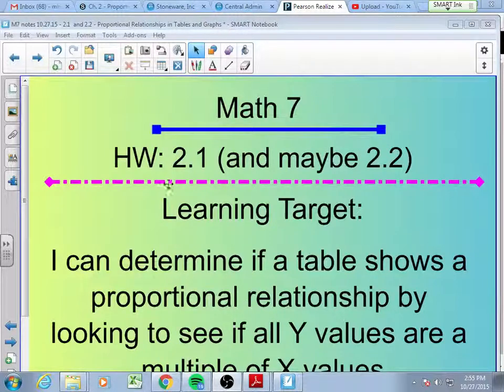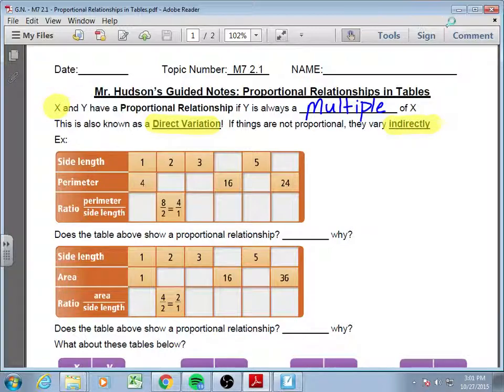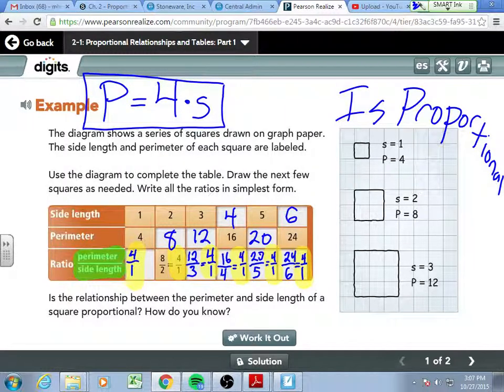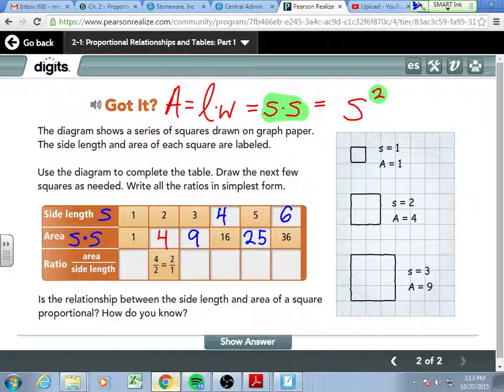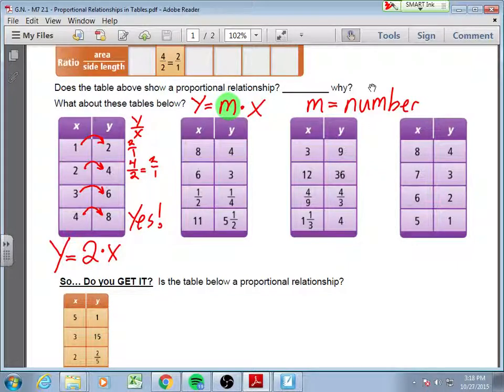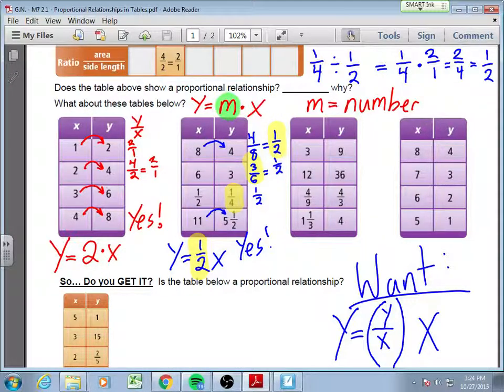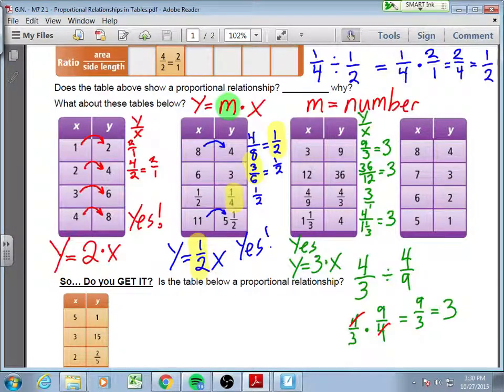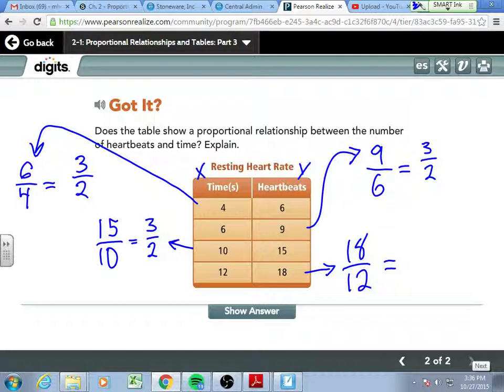M7 - 2.1 - Proportional Relationships in Tables